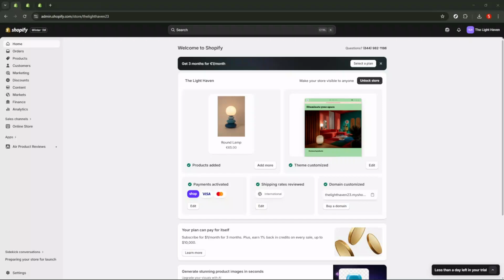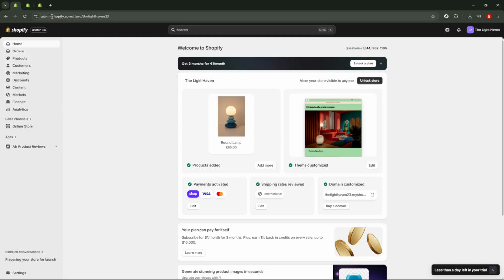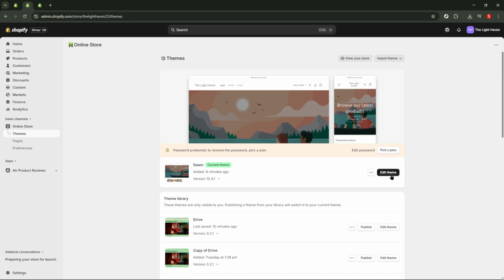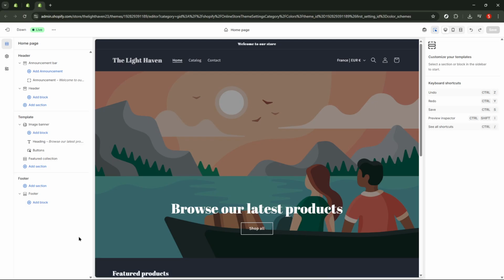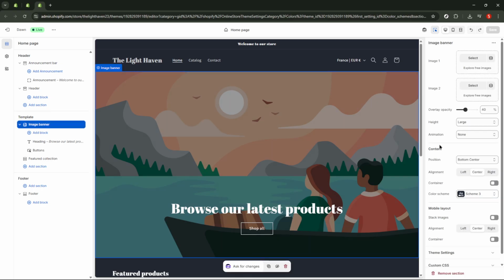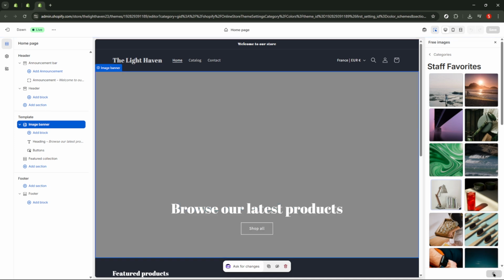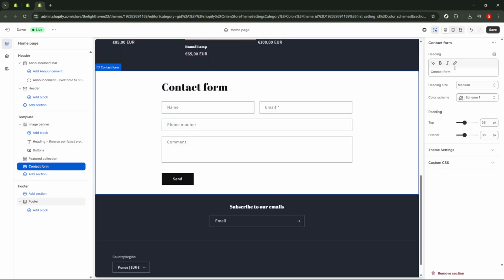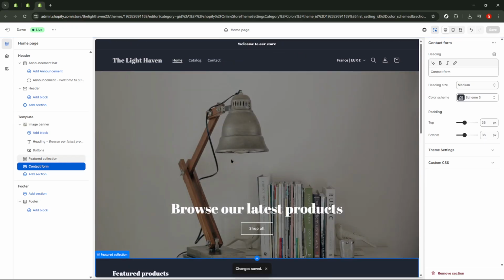How to Customize Shopify Dawn Theme (2026 Guide)